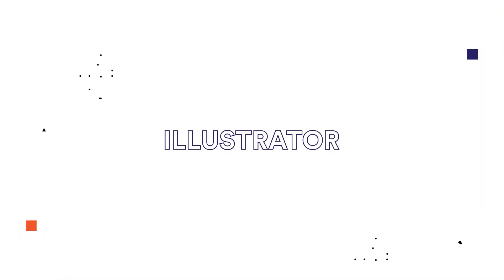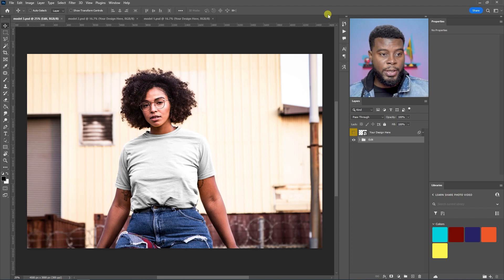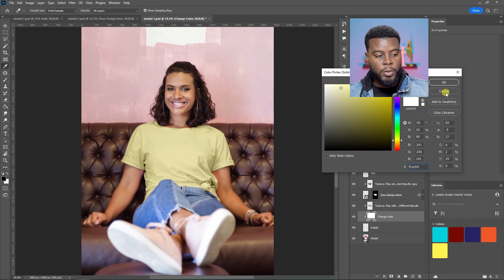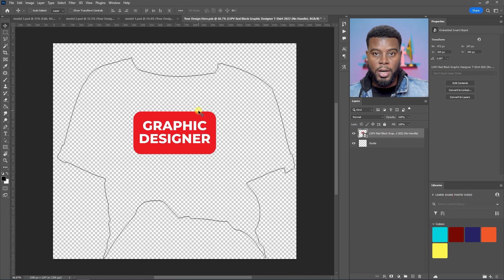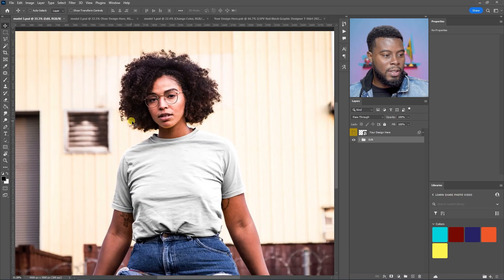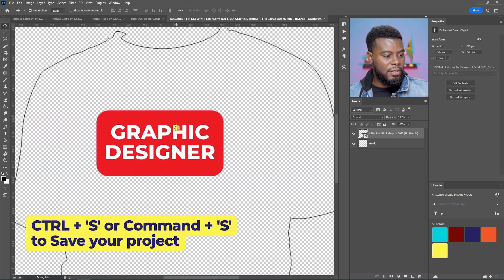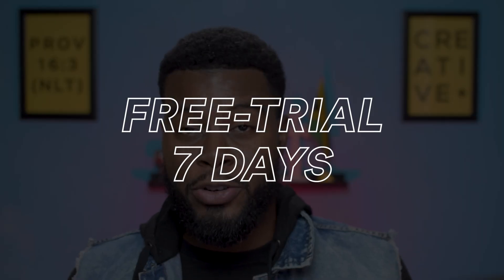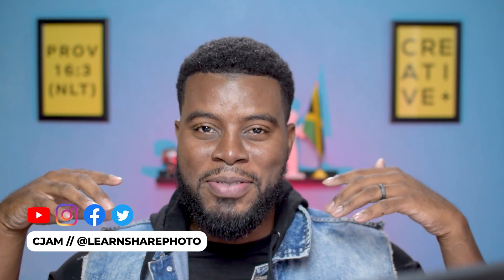How to Put Your T-Shirt Design on a Model — How to Use Adobe Photoshop (Part 30)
Hey friends 👋🏽 In this video I will show you how to put your design onto a model in Adobe Photoshop. We will use a t-shirt mock-up to showcase our own t-shirt design.